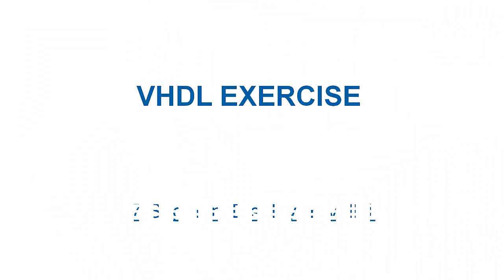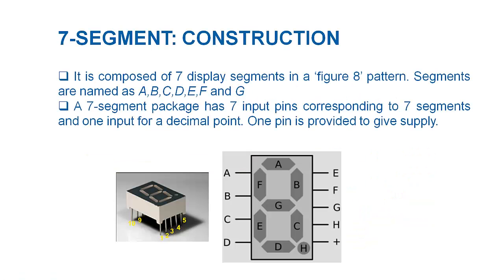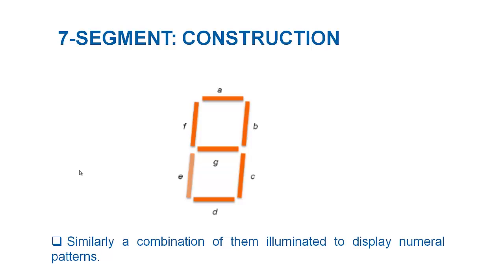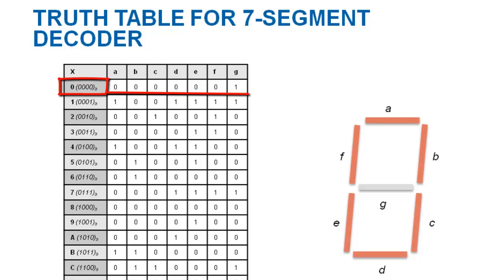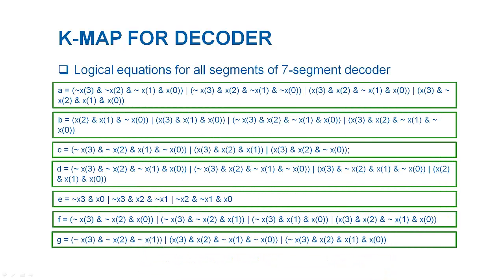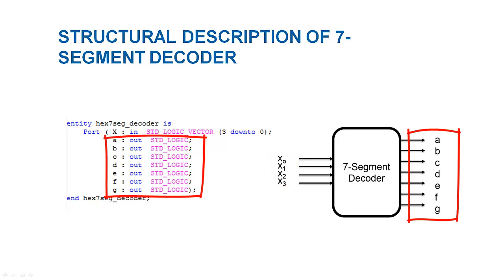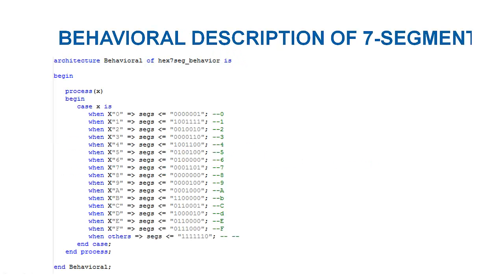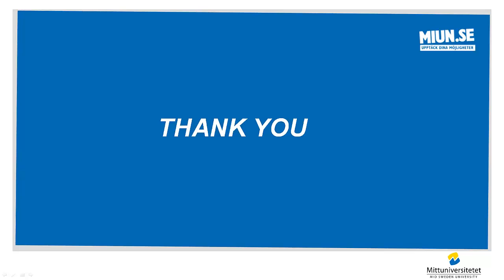Driving seven segment display with VHDL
This exercise explains basic construction and working of 7 segments display. It also explains the design of hexadecimal to 7-segment decoders that firther drives 7-segment display.